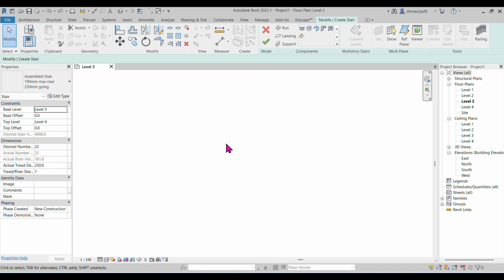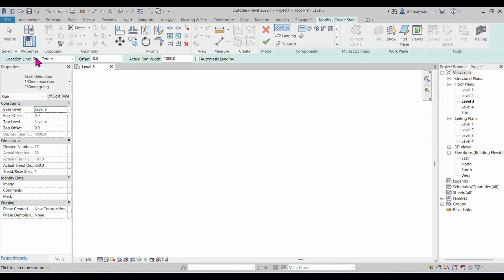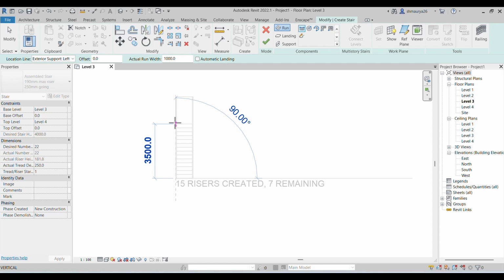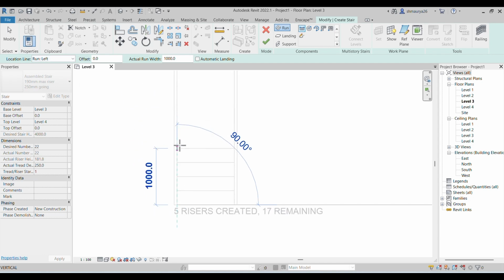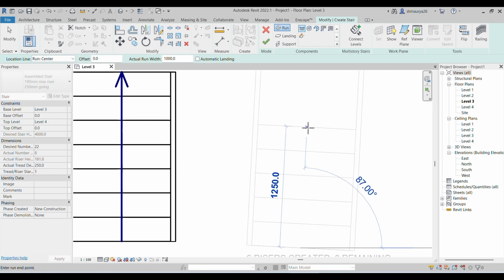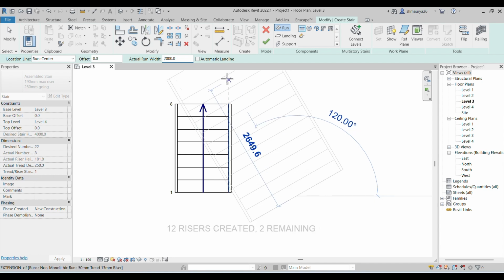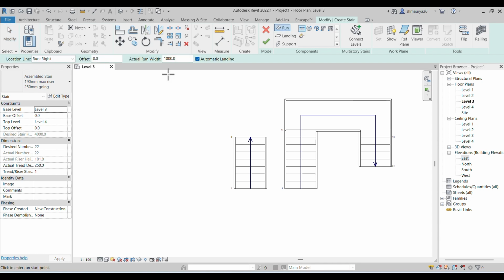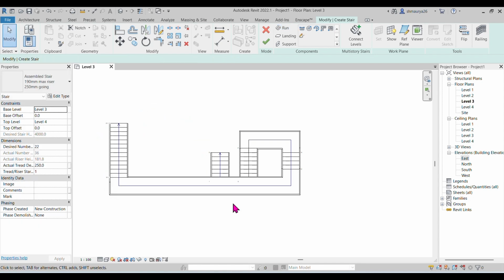Revit Tutorial Lecture 48 | Staircase Tool Part 2 | Modification Panel Tools | Revit 2022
Welcome to Lecture 48 of the Revit Tutorial Series! This is Part 2 of the Staircase Tool, where we explore the Modification Panel Tools
🔹 Topics Covered:
✅ Understanding the Modification Panel for staircases
✅ Offset Tool – Adjusting stair positioning
✅ Location Line Tool – Controlling stair placement
✅ Landing Tool – Creating & modifying landings
This tutorial will help you efficiently modify and control staircases in Revit.